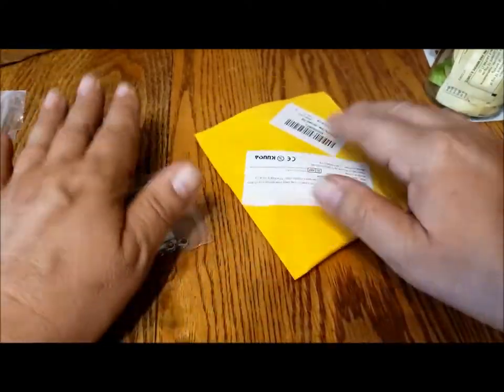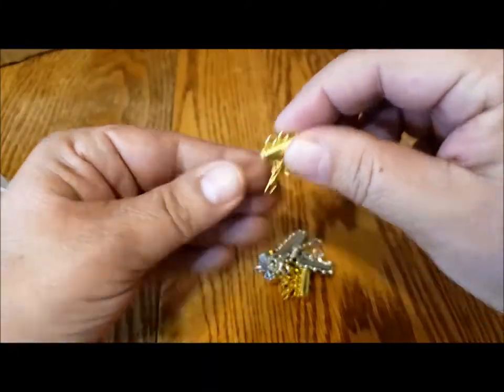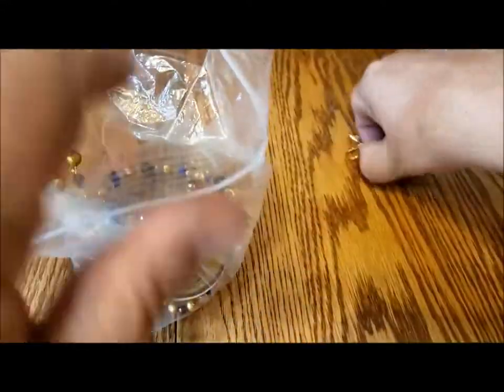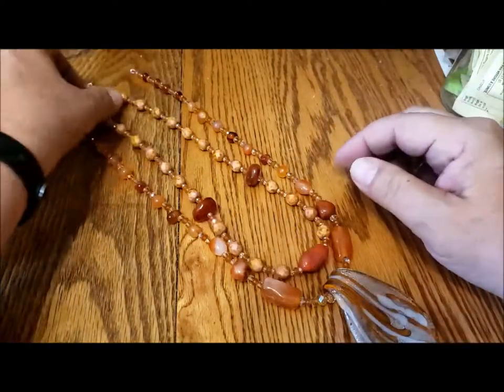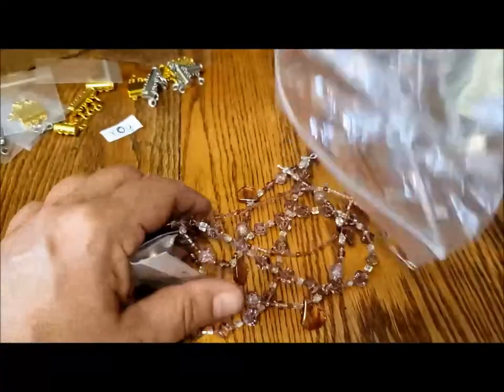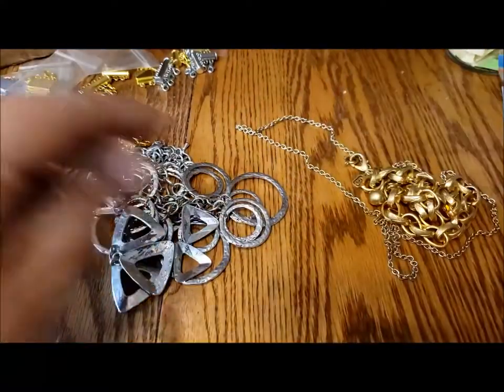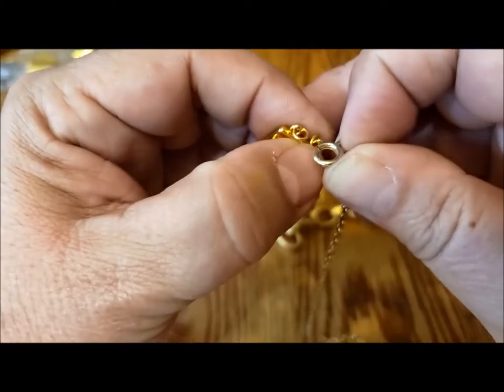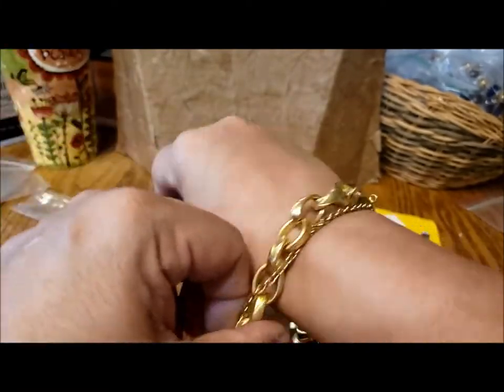Makers' Monday: Testing Multi Clasps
These necklace detangler or separator or layering clasps (name differ among manufacturers) might be what I need to make my "combination" necklaces, multi-strand necklaces that can be worn 1, 2 or 3 strands at a time.  See what happens as I test two styles of clasps.  Will these clasps do the trick?